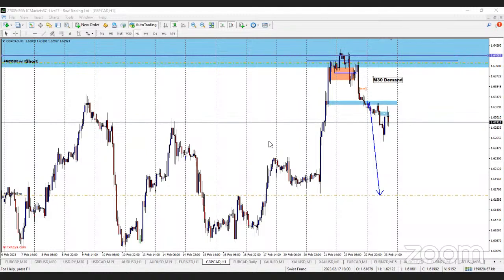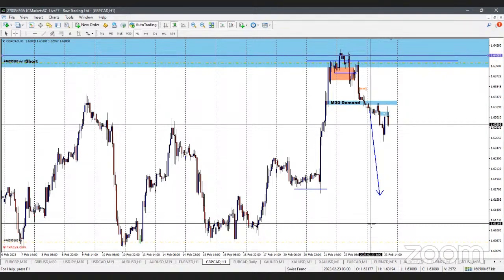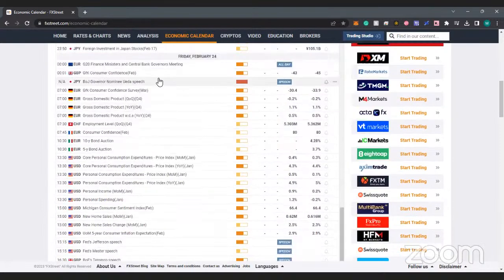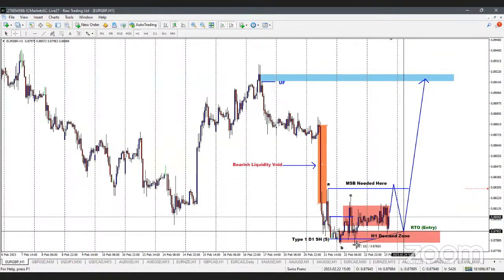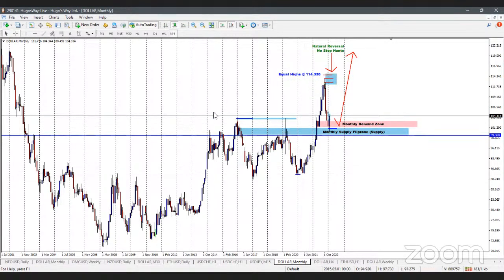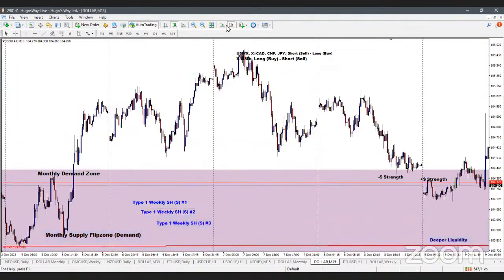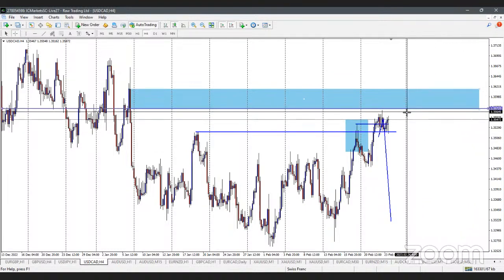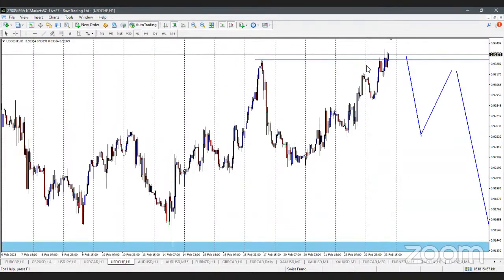Live Match Watch: Post-FOMC Analysis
🎓 FREE EDUCATION
► 5-Part Technical Analysis Tutorial Course for Beginners: